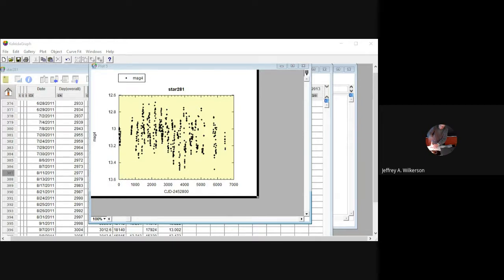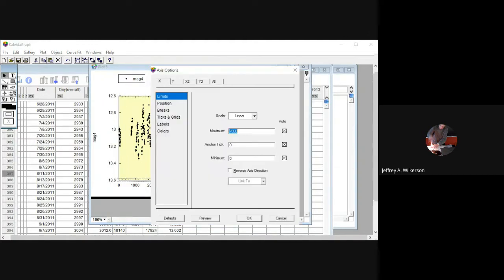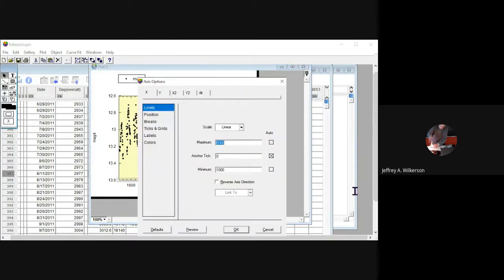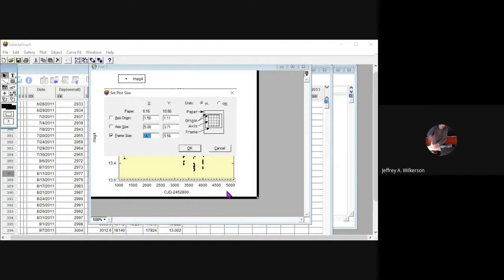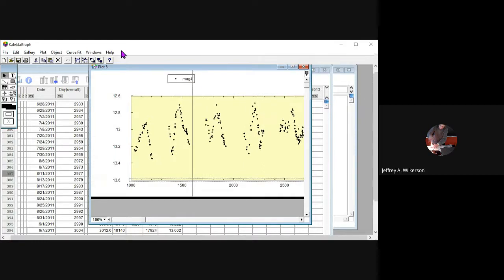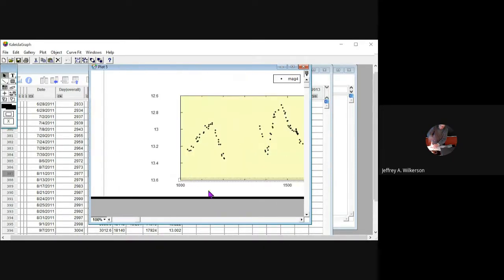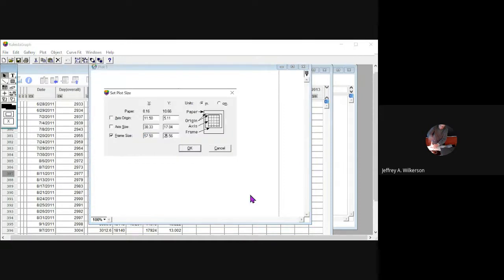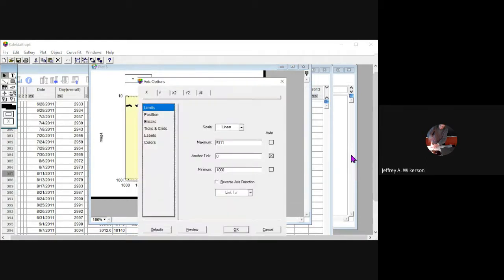KaleidaGraph Axis Manipulation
Stretching axes converting to log scale on KaleidaGraph graphs.